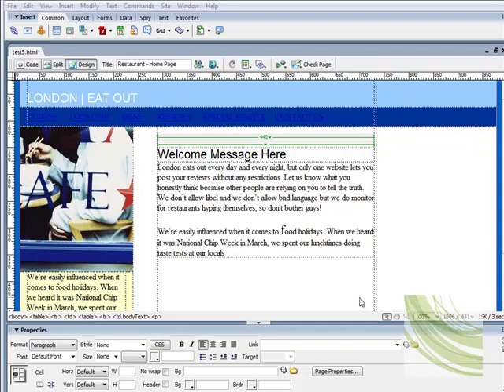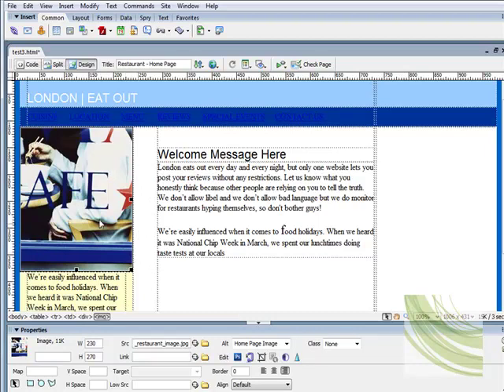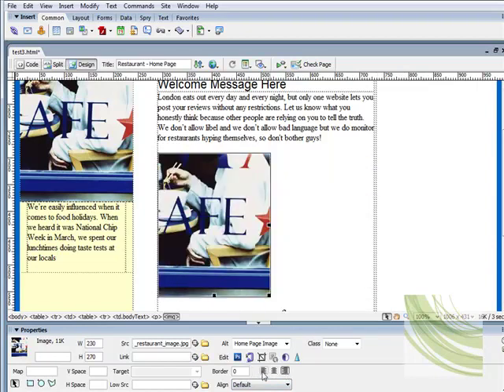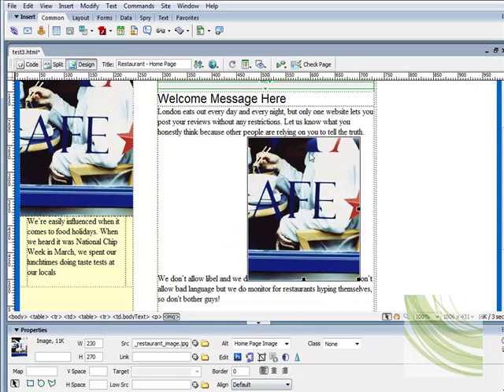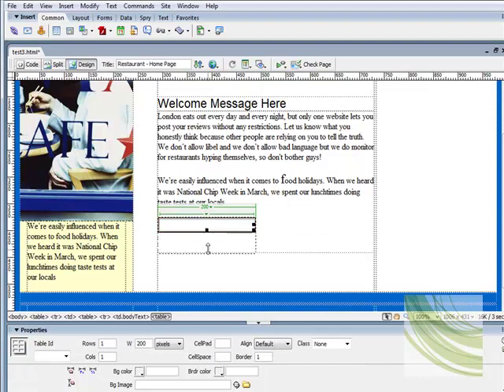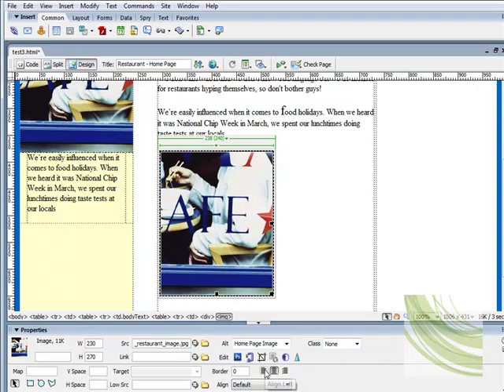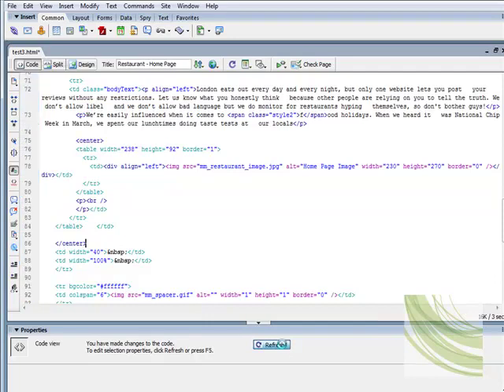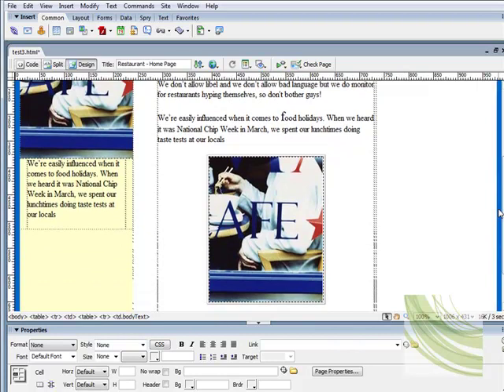19_Aligning Images - Dreamweaver CS3